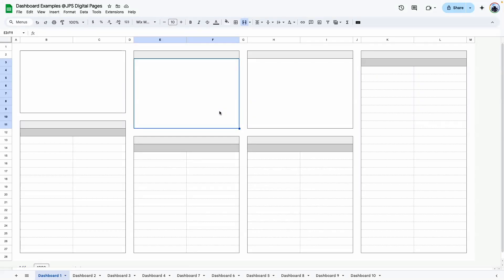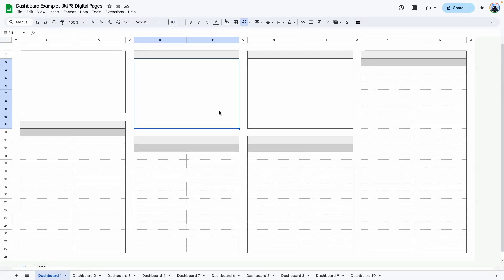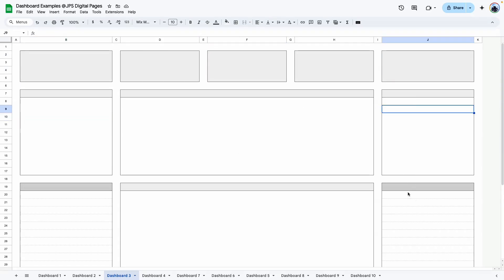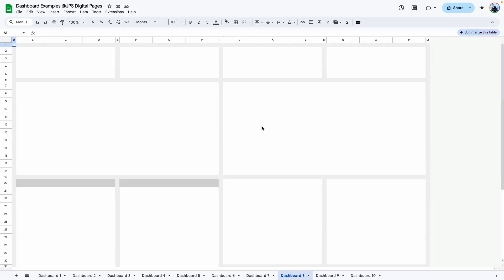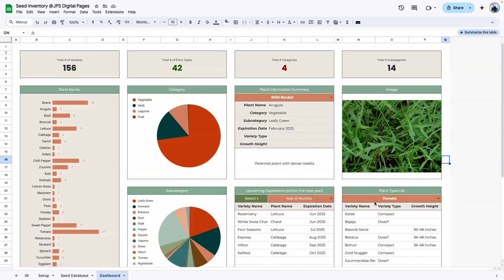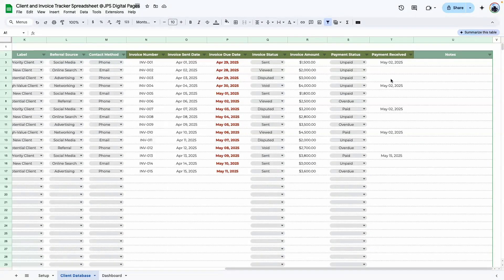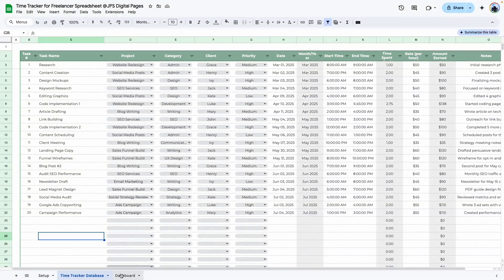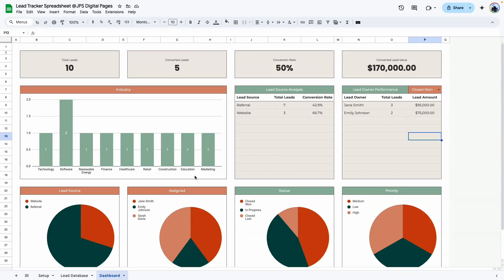Google Sheets Dashboard Design Series: Creating Dynamic, User-Friendly Dashboards in Google Sheets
In this video, I'm excited to introduce my new Dashboard Series, featuring intuitive and visually appealing dashboard templates for various personal, work, and business needs. I'll preview versatile dashboard structures and showcase real-world examples like inventory management, vendor tracking, client invoicing, and more.

00:00 Introduction to the Dashboard Series
00:09 Why Dashboards?
00:58 Overview of Dashboard Templates
01:48 Walkthrough of Dashboard Structure Examples
06:08 Real-Life Use Cases for Dashboard Examples
13:51 Conclusion and Next Steps